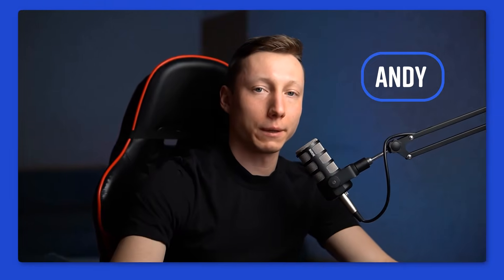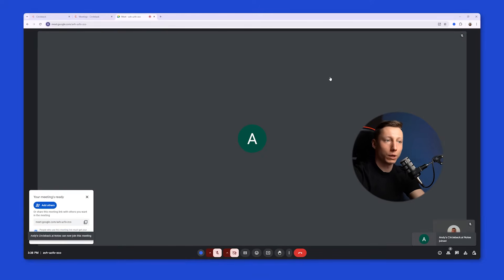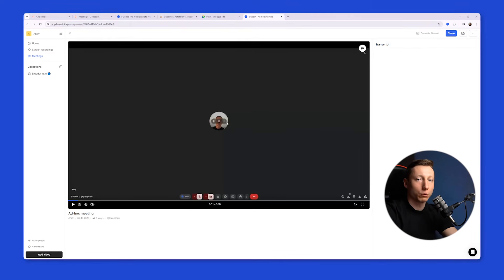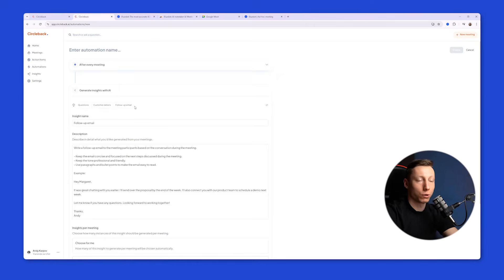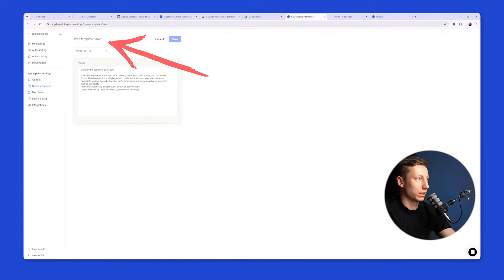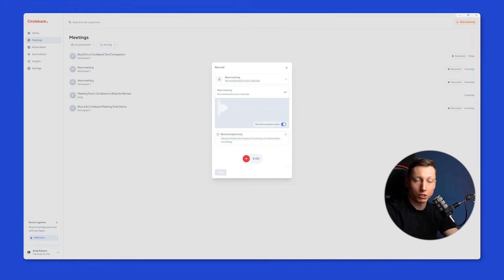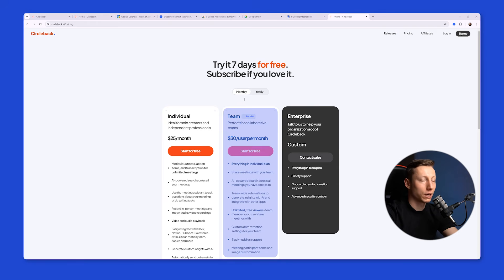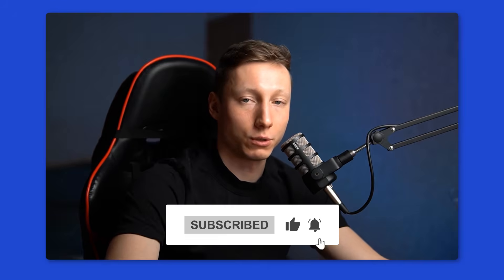Circleback AI Meeting Minutes: Full Review + Comparison in 2025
Let's take a deep look into Circleback. What are the pros, cons and things to improve.

Circleback is an AI note-taker that helps teams record and summarize meetings on Zoom and Google Meet. While it offers useful transcription and highlights, Circleback often relies on bots joining calls, which can affect privacy and disrupt the flow of your meetings.

If you need a bot-free AI note-taker that delivers secure, accurate meeting notes without any interruptions, Bluedot ai note taker is the better alternative. Bluedot captures, transcribes, and organizes everything automatically, ensuring complete privacy and GDPR compliance.

Discover why Bluedot is trusted by professionals who want the best AI meeting assistant and a more reliable solution than Circleback and other tools.